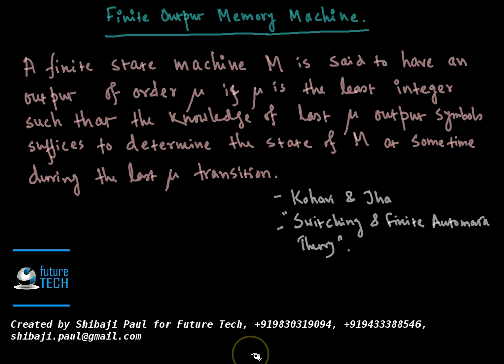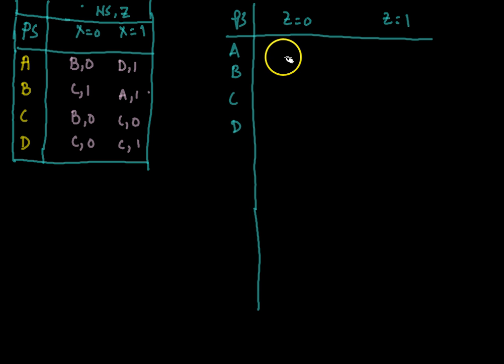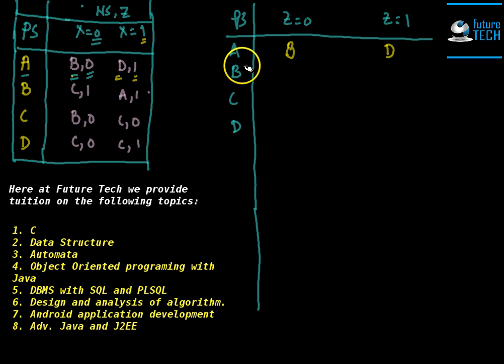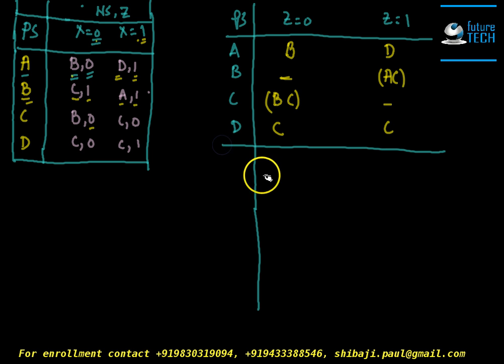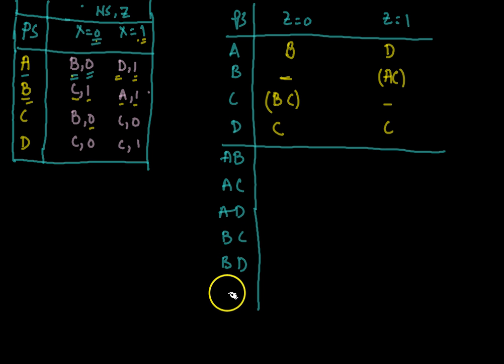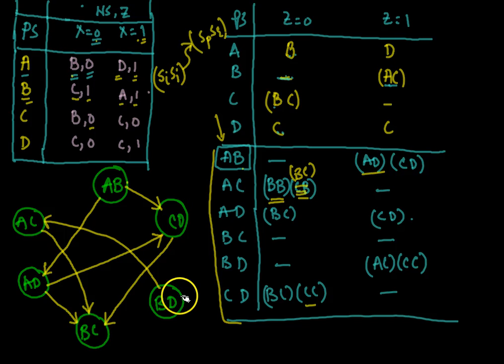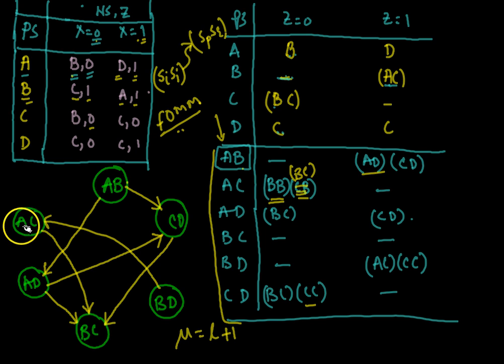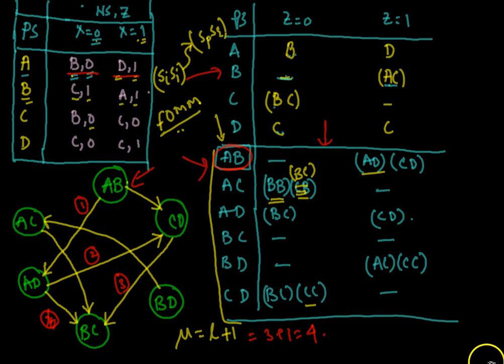Finite Output Memory Machine FSM-Lec-8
Describes how to check whether a given machine is Finite Output machine or not, if so then how to find out the order.